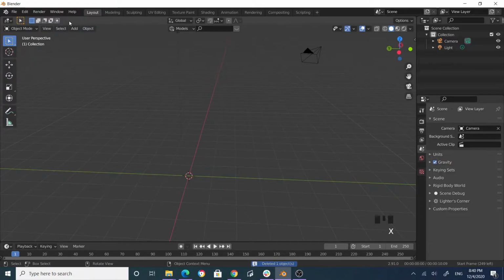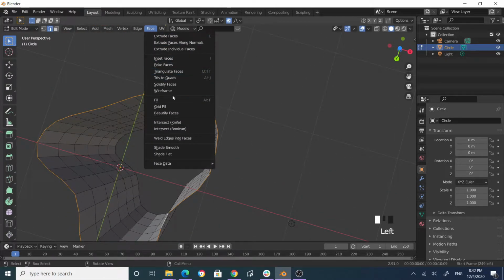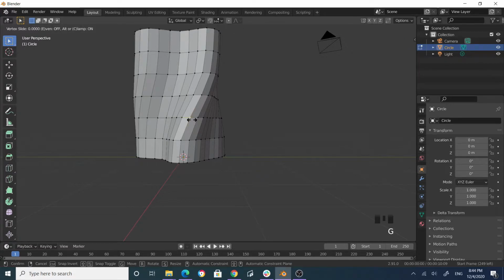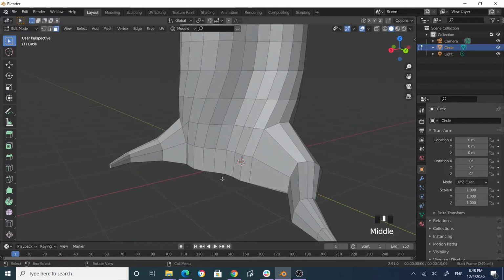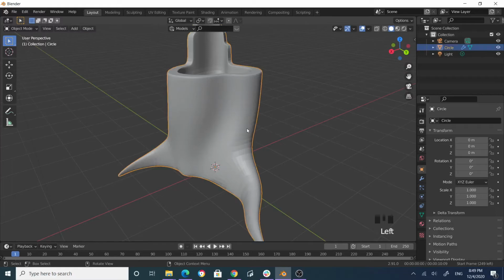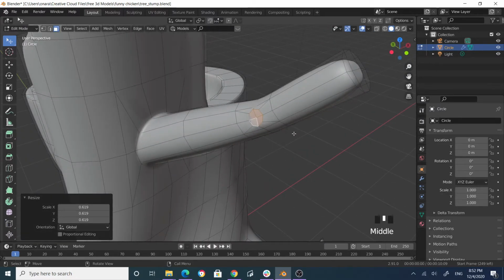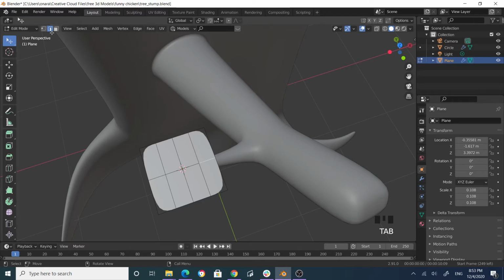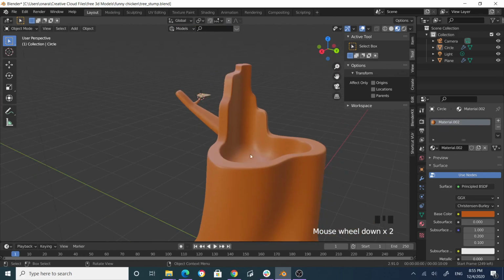Blender tutorial - model a tree stump in 10 minutes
Blender tutorial- modeling a tree stump in 10 minutes.